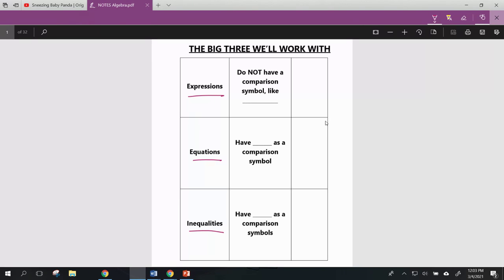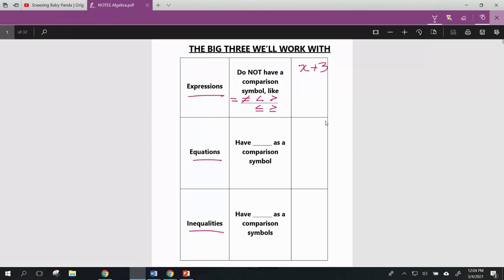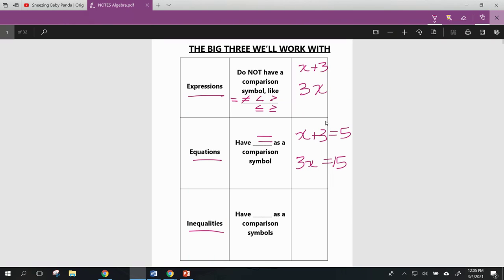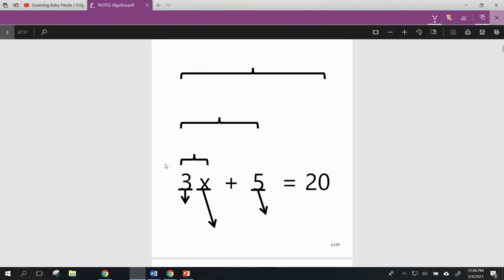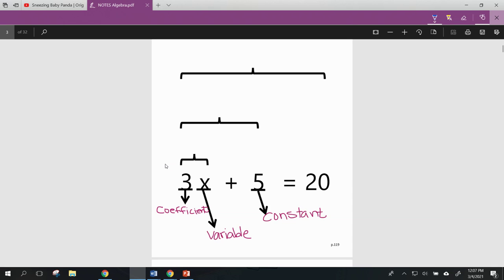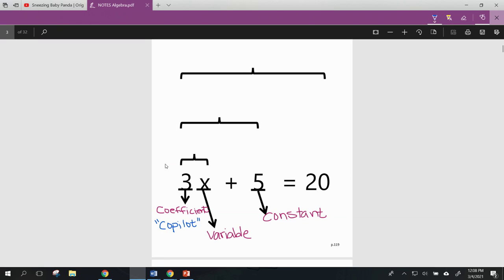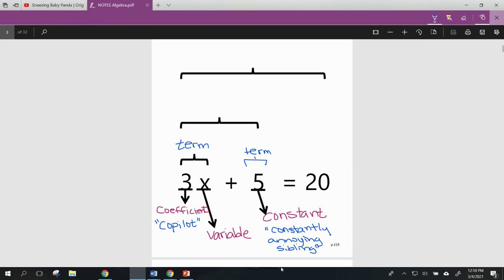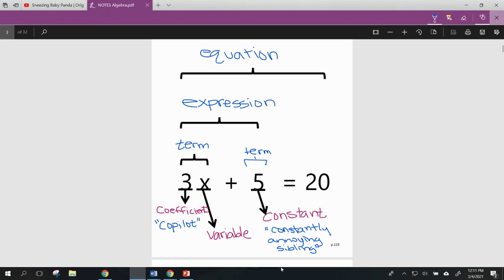Basic Algebra Vocab